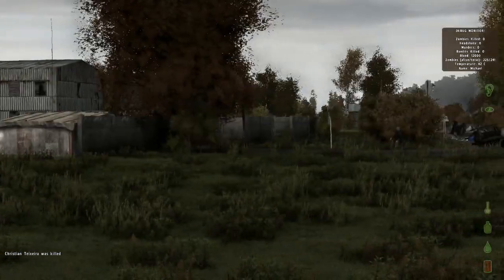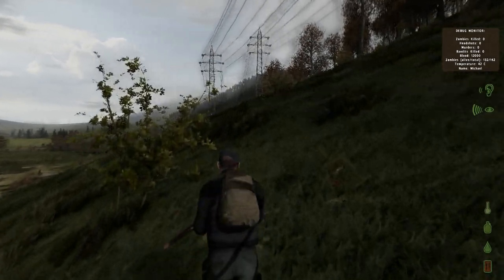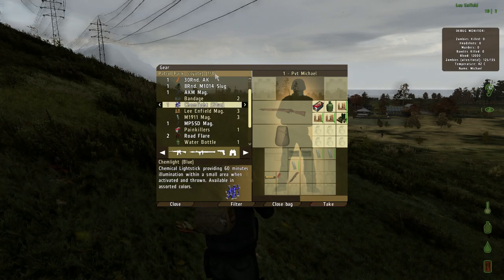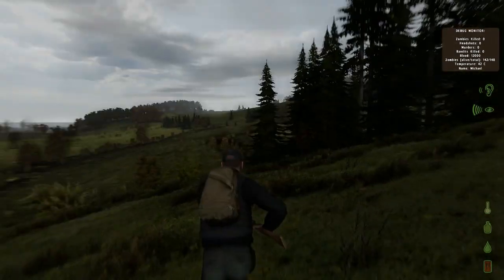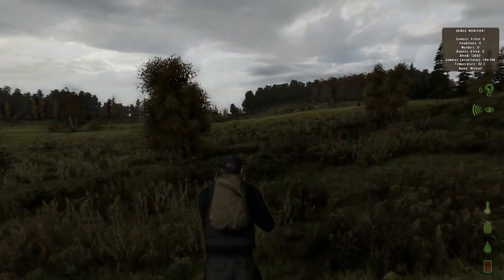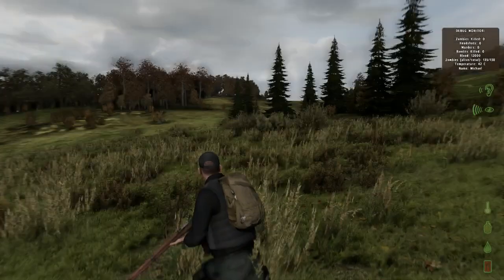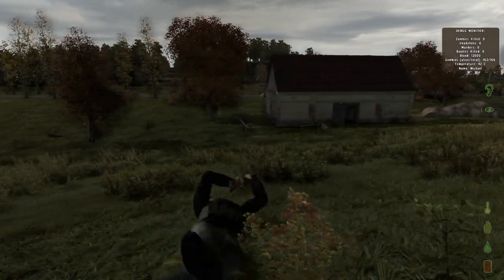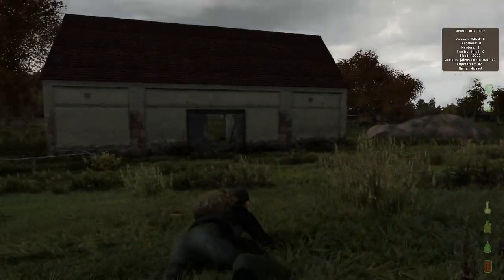Basics of DayZ - DayZ Episode 2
I survive a lil' more and show the basics of DayZ (like how to play n' stuff) as well.